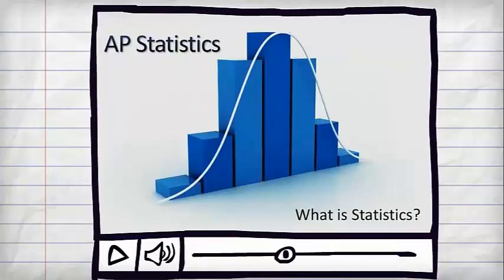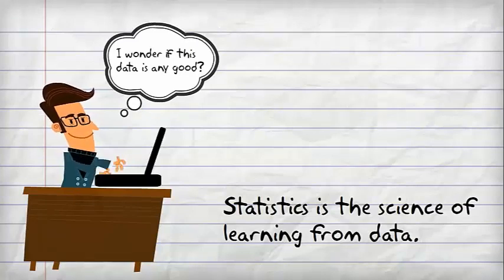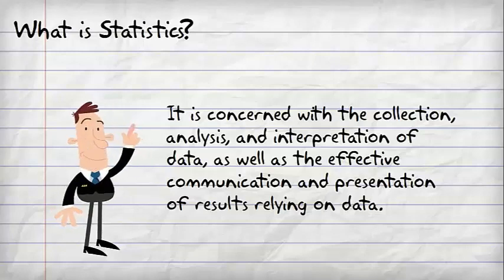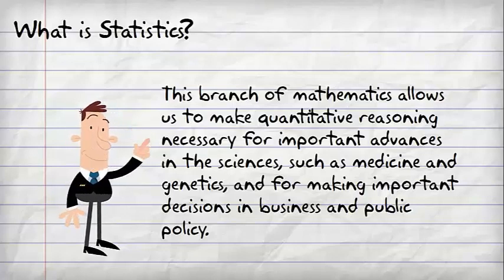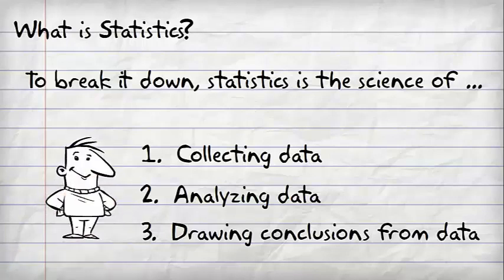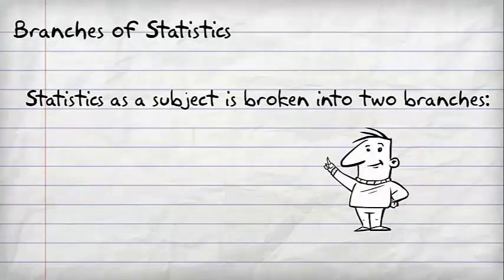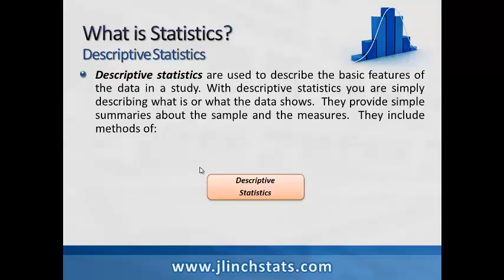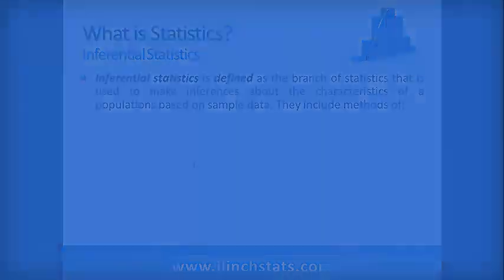A-01 What is Statistics? (Get the entire video series and notes for ONLY $10!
Too good to be true!  Yes, that's right.  For a limited time you can get the entire video course for just $10.  That is the best discount EVER offered.  This will get you complete access to all the lessons and the word document notes!